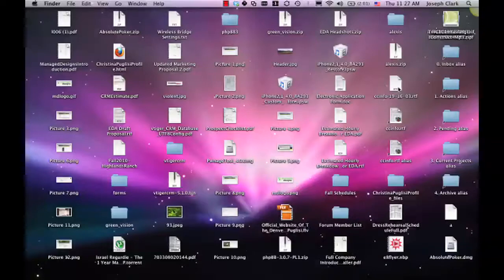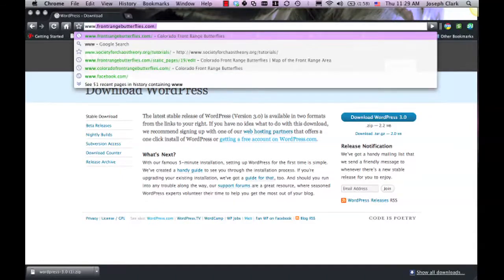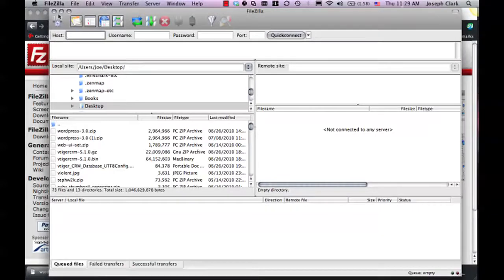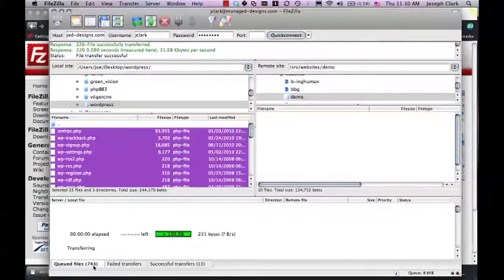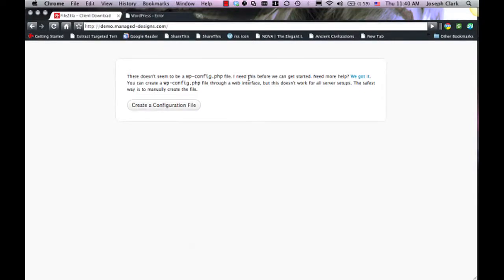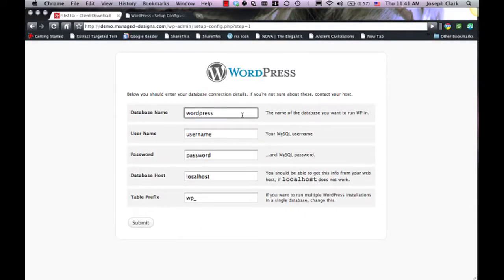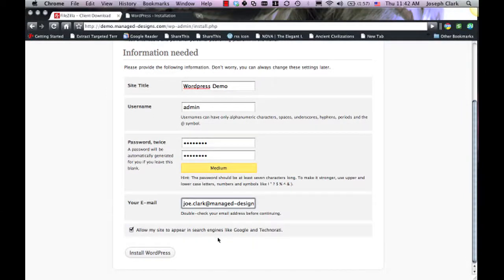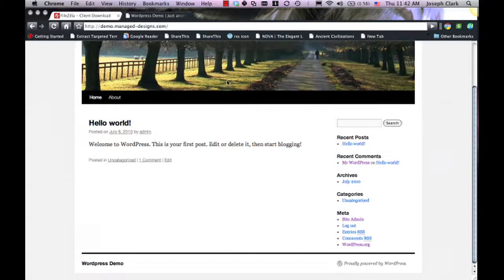Installing Wordpress 3.0 In Five Minutes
This screencast shows you how to install Wordpress 3.0 onto your server. We cover downloading and uploading the Wordpress source code, setting up your MySQL server, configuring the application and running the actual installation.